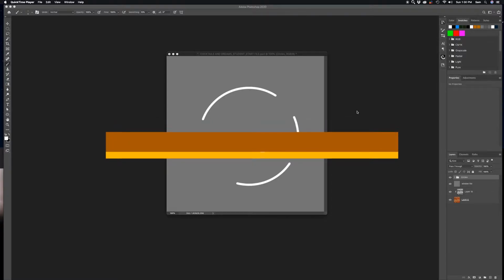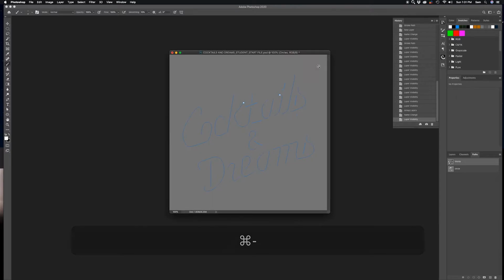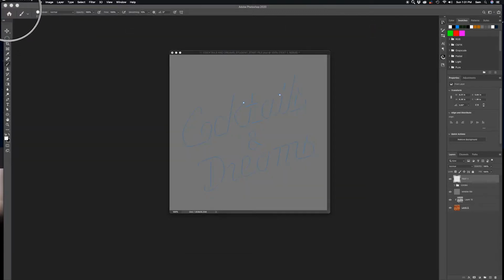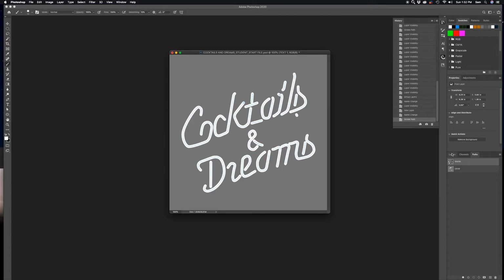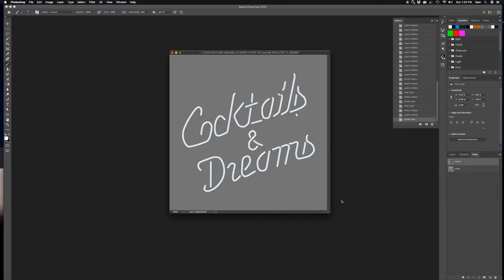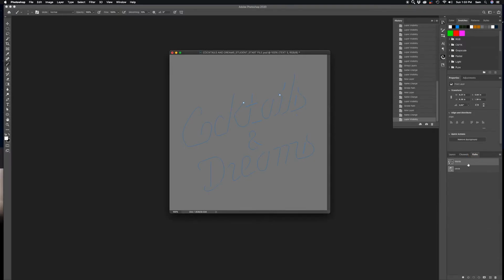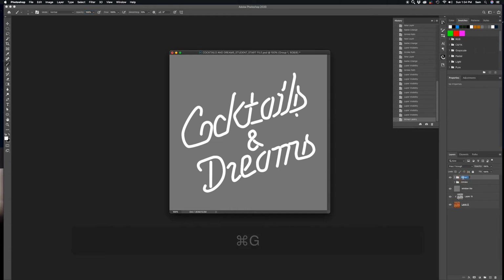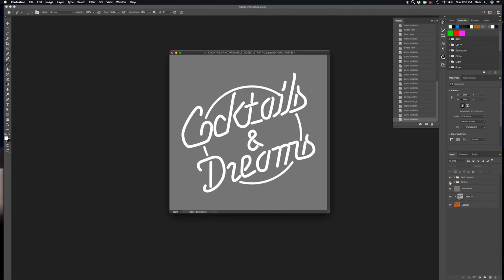Cocktails and Dreams SEQ Part 2